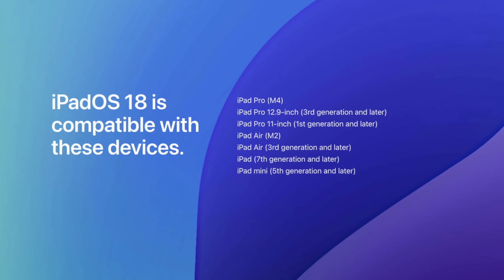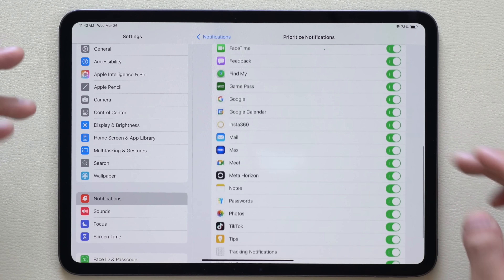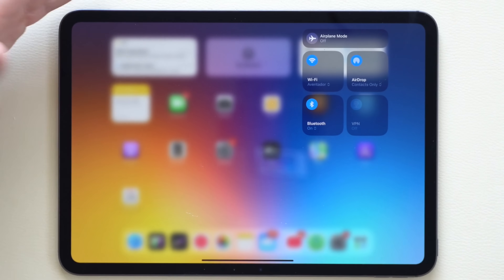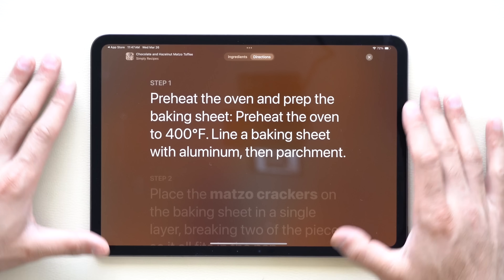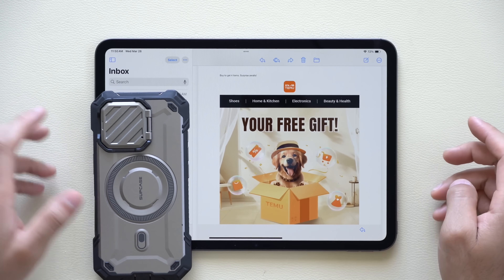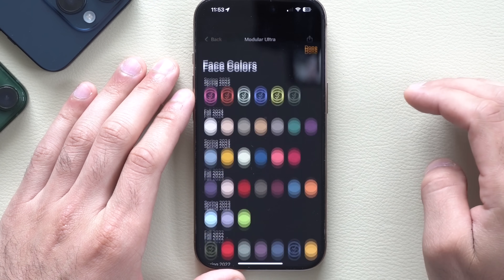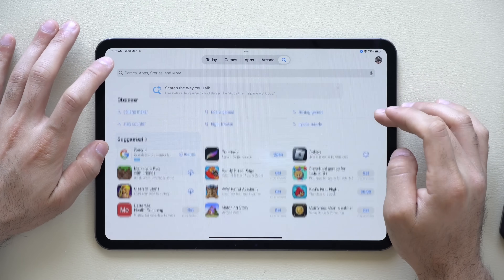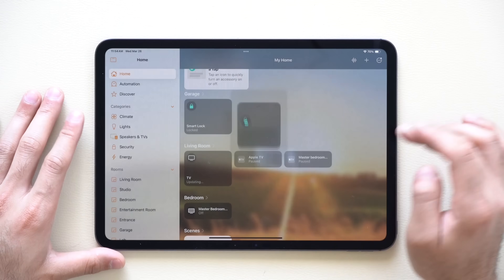iPadOS 18.4 Is Out! - Best New iPad Features to Try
iPadOS 18.4 Released – What's New? All iPadOS 18 Features & Changes

Apple just dropped iPadOS 18.4 for iPad, and it brings a bunch of exciting new features, UI changes, and performance improvements. From smarter multitasking to Control Center updates, redesigned apps, new emoji, and deeper Apple Pencil integration—this update has a lot to offer. Plus, it includes bug fixes and overall refinements to make your iPad experience even better. Here’s everything that’s new in iPadOS 18.4—enjoy!

00:00 Introduction
00:15 Compatible devices
01:02 Prioritized notifications
01:17  Ambient music
01:41 Control Center
02:27 New emojis
02:48 News app
03:18 Sports app
03:37 Mail app
04:33 Apple Watch
05:21 Playground new theme
05:52 App Store
06:16 Safari
06:51 HomeKit robot